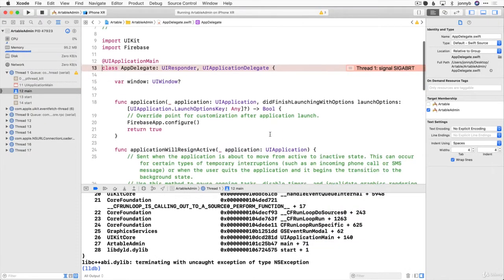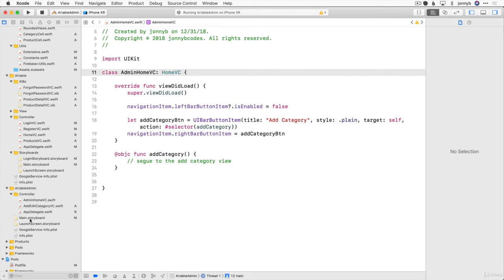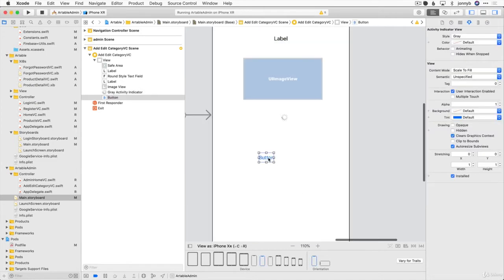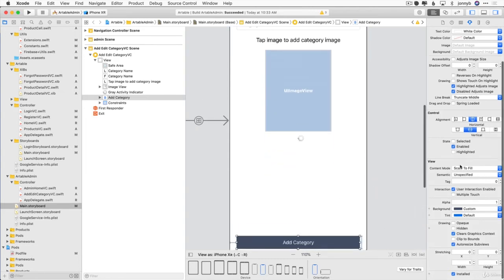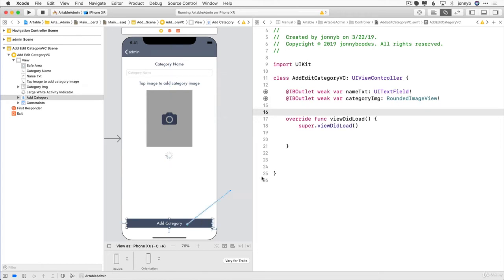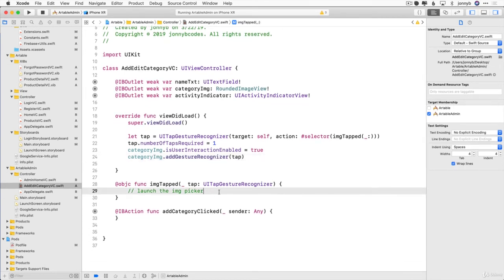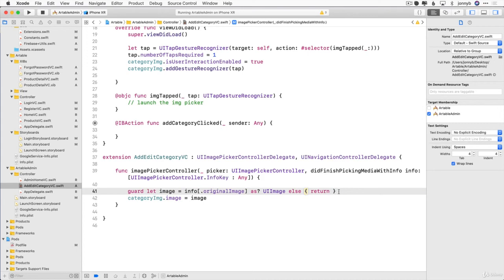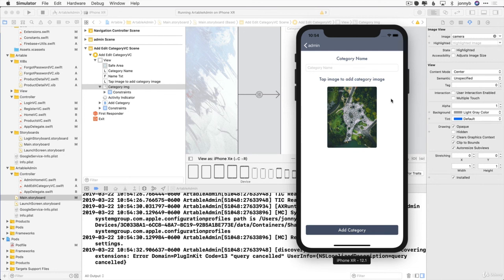46 Category Image Picker